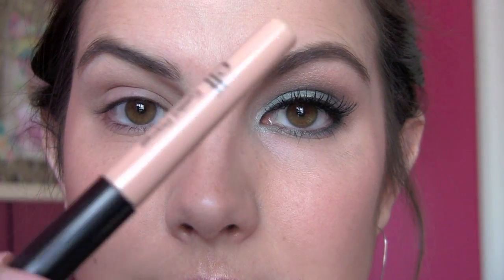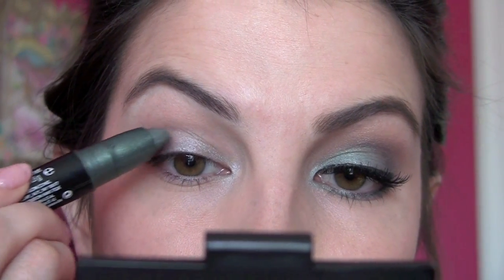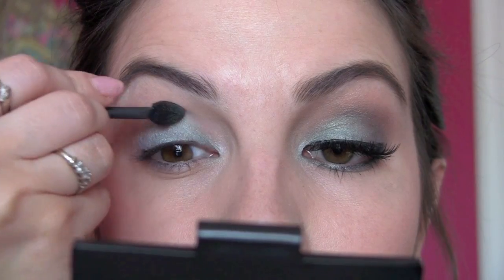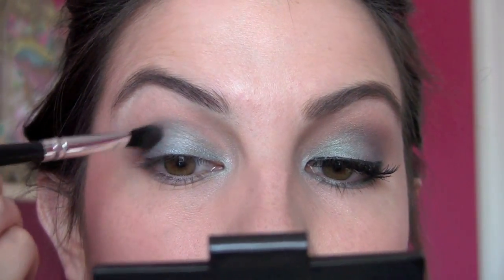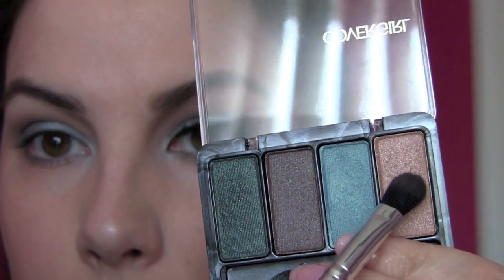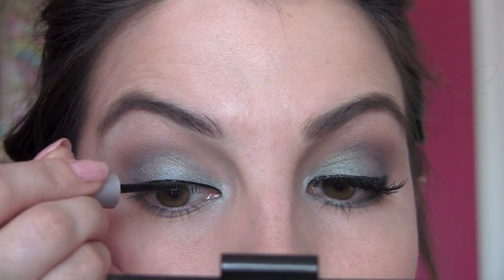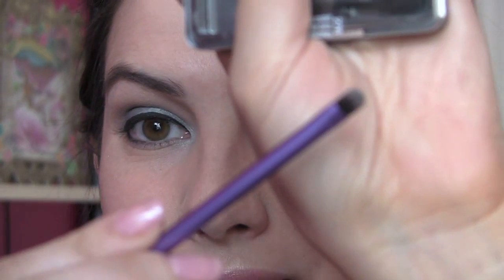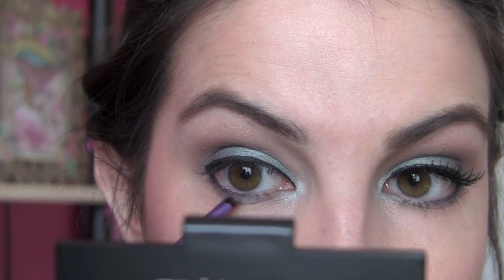Teal Deal: Bargain Eye Look!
Featured Products...*ALL DRUGSTORE*

FACE:
-Garnier Skin Renew BB Cream
-Essence Forget it! 3 in 1 Concealer
-Neutrogena Healthy Skin Pressed Powder
-Revlon PhotoReady Bronzer
-ELF Natural Radiance Blush in Flushed
-Boots No. 7 High Lights Luminzer

EYES:
-ELF Eye Primer
-Revlon Smoky Shadow Stick in Smolder
-Cover Girl Eyeshadow Quad in Sugar Coated
-Wet n Wild Mega Liner in Black
-Maybelline Master Drama Liner in Midnight Master
-Cover Girl Lash Blast Mascara
-Ardell Demi Wispies False Eyelashes

LIPS:
-Neutrogena Revitalizing Lip Balm in Petal Glow

Brush info:
-sponge tip applicator (comes with shadow)
-Coastal Scents BR-C-S06
-Real Techniques Eye Starter Set:

Other info...
Dress: Macy's
Nails: Mally 24/7 Gel Nails in Mally's Baby
Earrings: Forever 21
Bracelet: Cato

Pose: emilynoel83